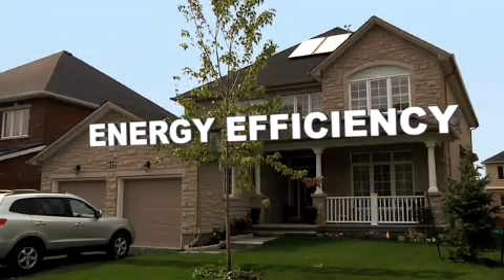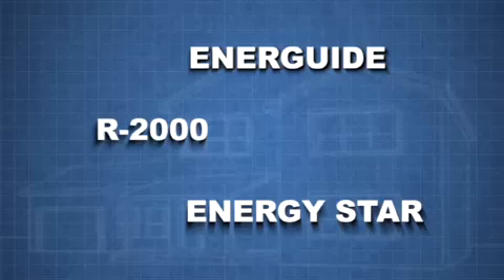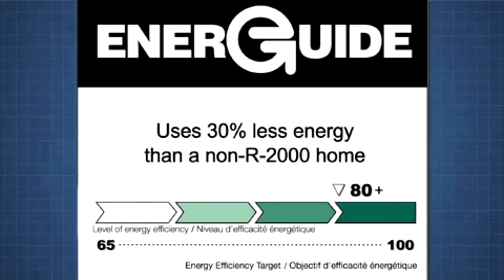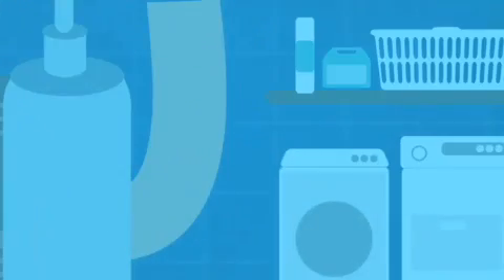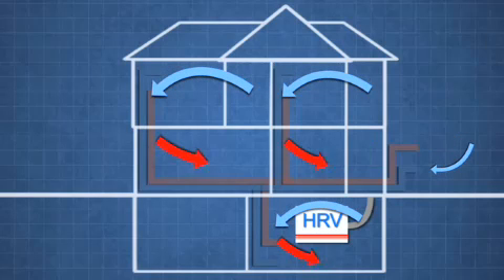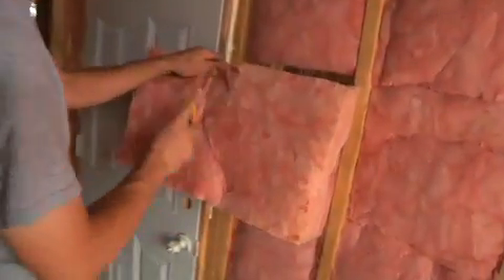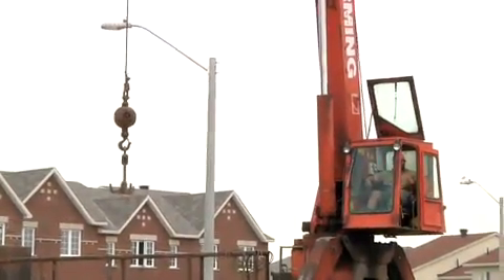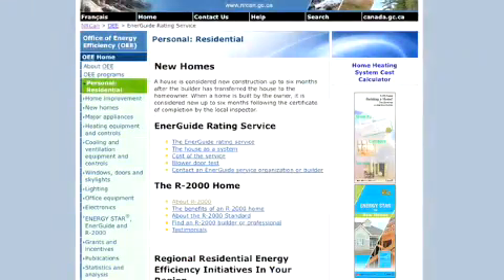Building an Environmentally Friendly Home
In the past, building an energy-efficient home could be costly - most had to be custom built. Today, thanks to programs managed by Natural Resources Canada, new home buyers looking to upgrade their building plans have a wide array of options to choose from when making their home energy efficient.  Distributed by Tubemogul.